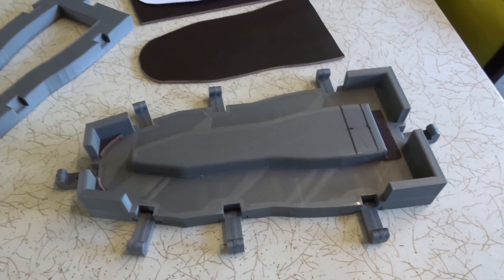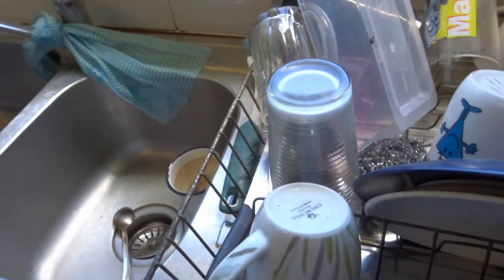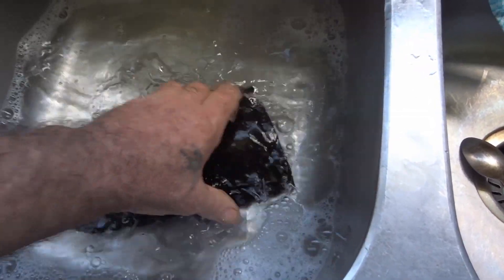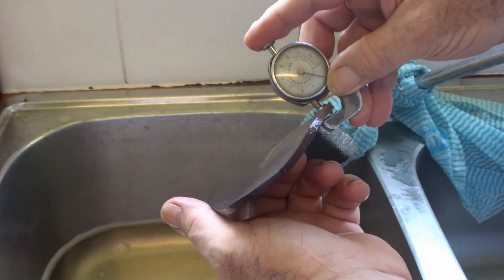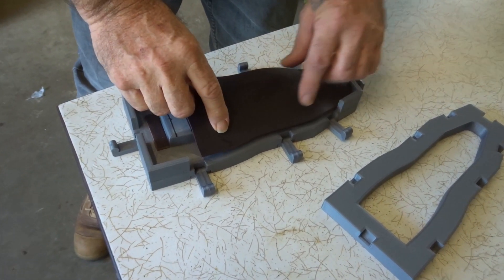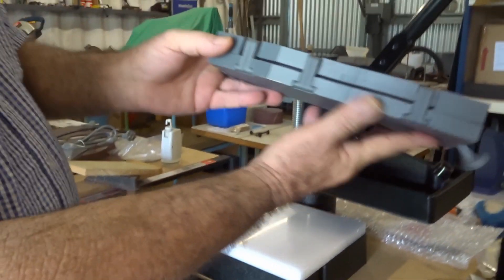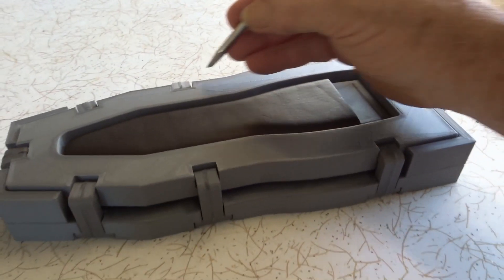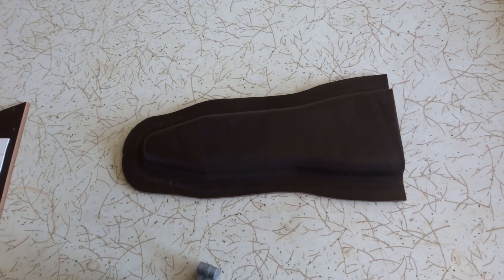PLIERS POUCH WET MOULDING 3D PRINTED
This video shows how I have made up a 3D printed mould with retaining clips for wet moulding a pliers pouch. The customer for this job wants to cast up to 28 pouches in a day which will require a few moulds to allow some drying time in between castings. This is also why I designed the retaining clips to allow for a quick clamping method which would not require any extra hardware to be used between castings. This is my first prototype version at the moment and I will try and do a finished pouch by Christmas.